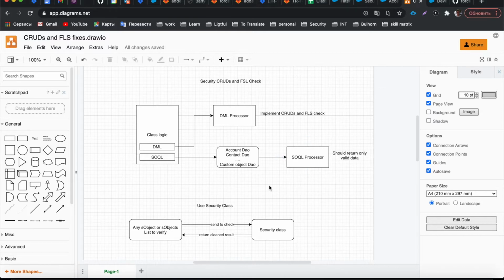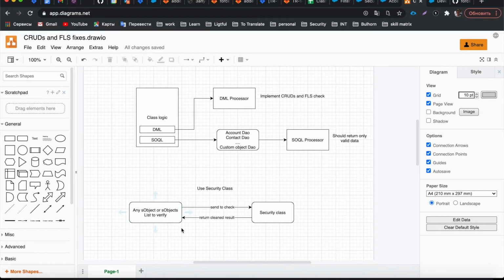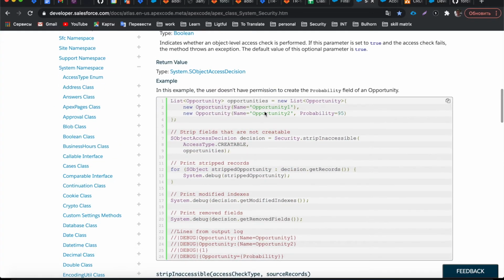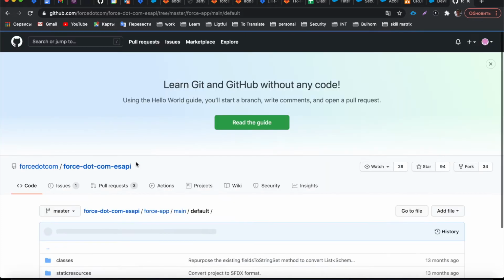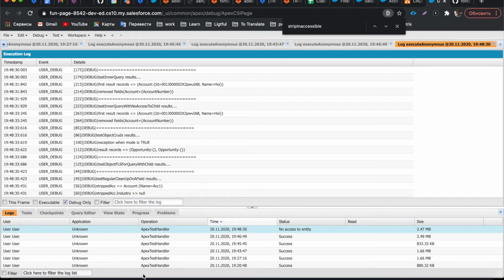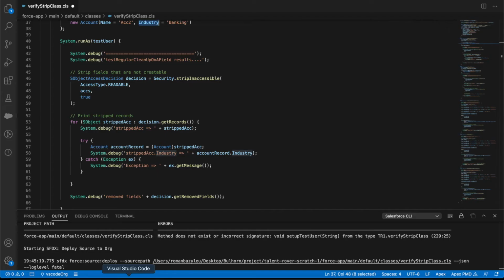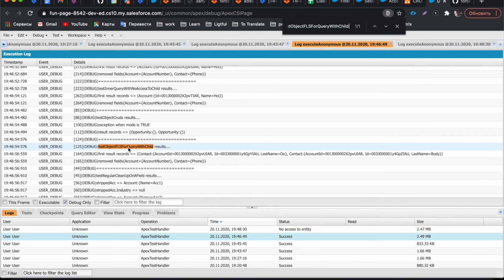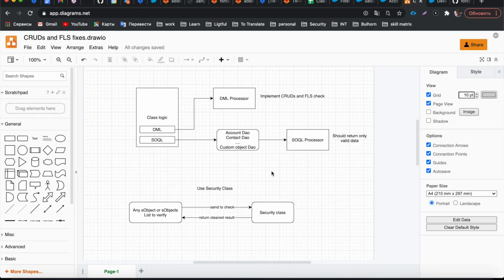Fix CRUD and FLS issues. Salesforce Security Class (stripInaccessible) & SECURITY_ENFORCED for SOQL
in that video, we will check how we could fix CRUDs and FLS issues from security report and how to build a project structure to have only one place to handle that. Also, we will check the results of testing of the stripInaccessible implementation.